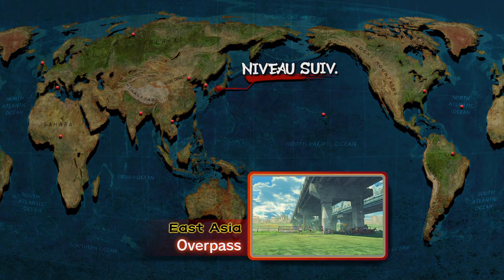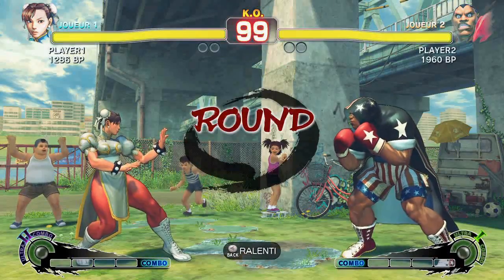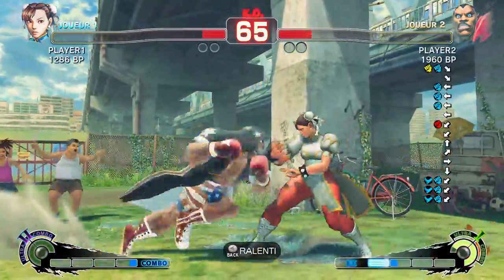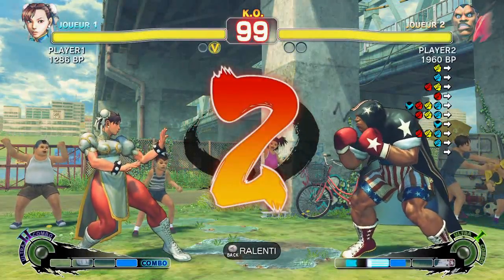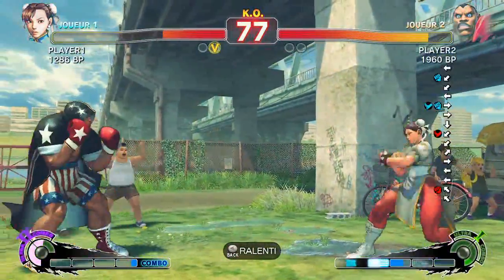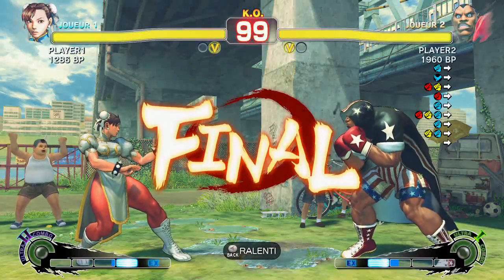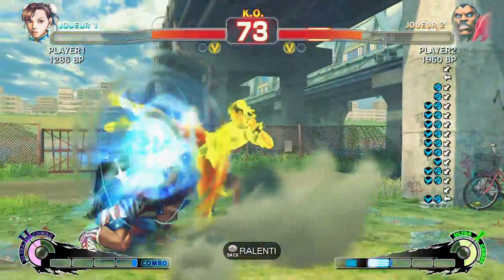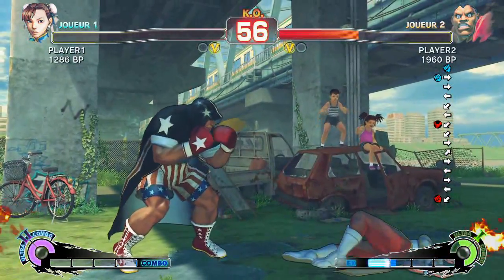Test capture HD averTV 720P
Premier test de capture avec la carte d'acquisition AverTV capture HD H727.
La vidéo à été ré-encodée  d'où la perte de qualité pour un upload rapide sur youtube, mais en divx HD directement sur le pc la qualité est juste parfaite.
Pour 79€, avec entrée HDMI, YUV et composite, c'est un choix parfait pour capturer en 720p 60fps.
Les deux sacades du départs sont du à l'encodage, elles ne sont pas présente dans la vidéo d'origine.